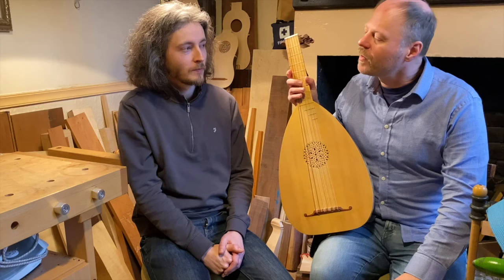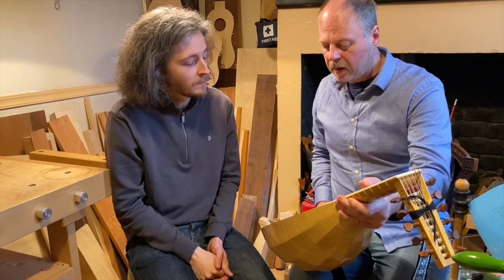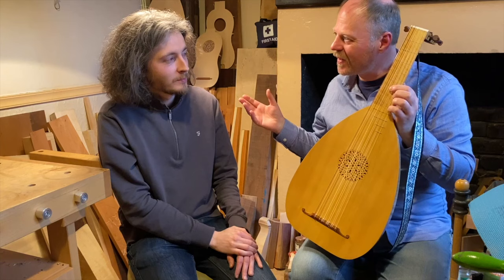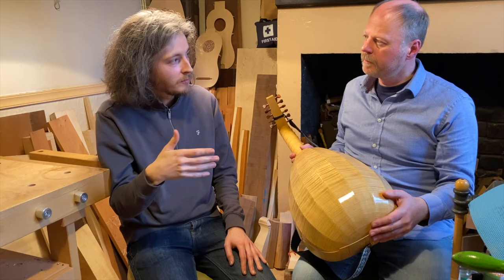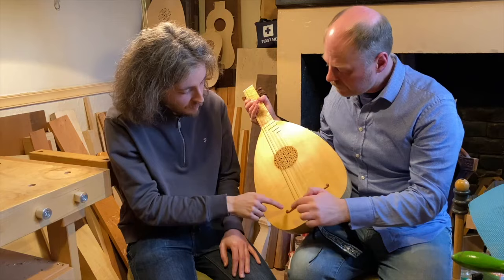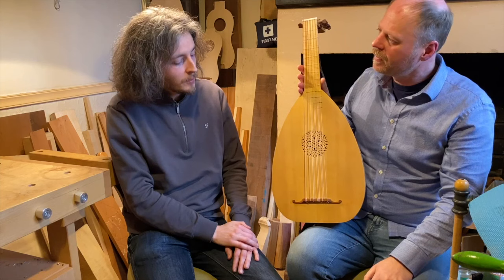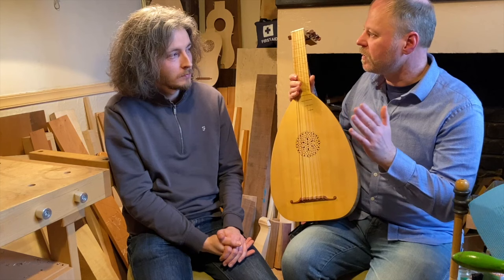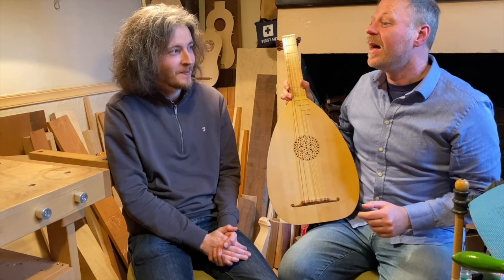Renaissance Six Course Lute - The Maker and the Player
A discussion on making a Renaissance six course lute, its history, and its music.
Luthier Lawrence Dodd and Artist and Musician Edward Foster discuss how Lawrence and his father Adrian made a beautiful Renaissance lute. In between the discussion Edward plays music from the 16th Century.

Please consider becoming a Patron to help me continue in my vocation of art, music, storytelling, and more, and also towards making these videos. Thank you! Please click here to find out more: